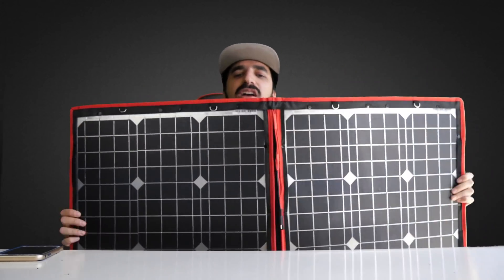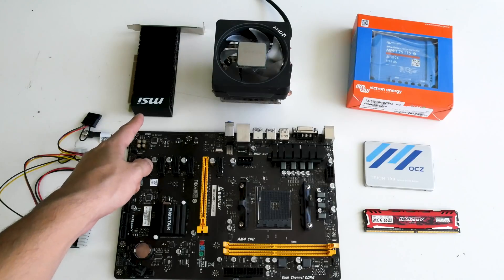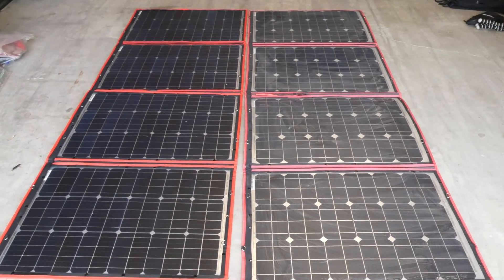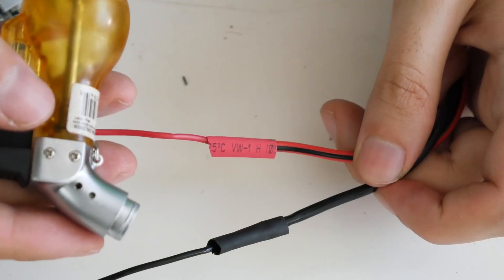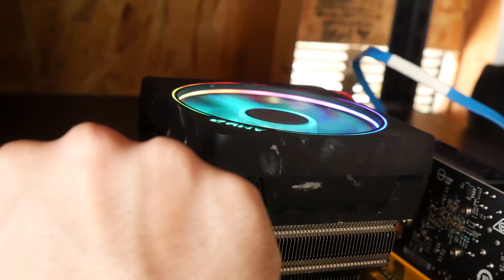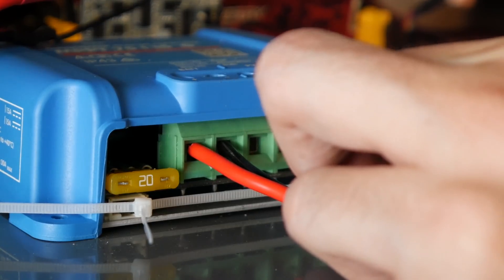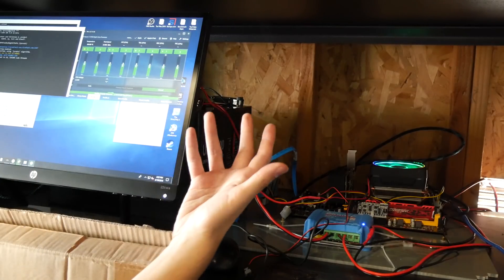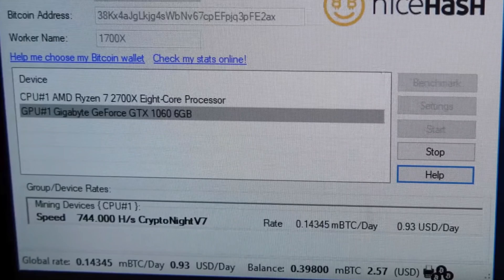400W Solar Miner Experiment + GIVEAWAY!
I have listened to the comments and created the 400W off-grid solar bitcoin miner.